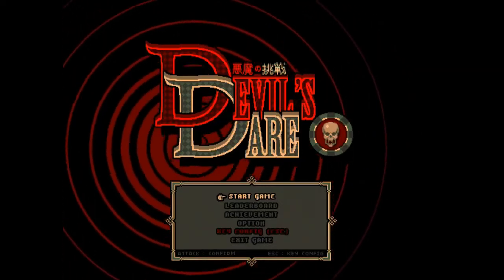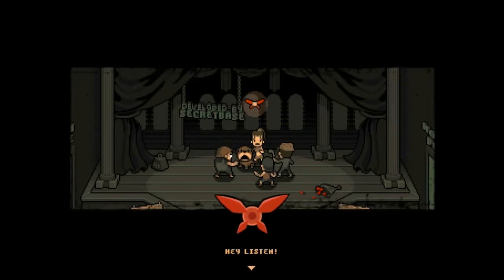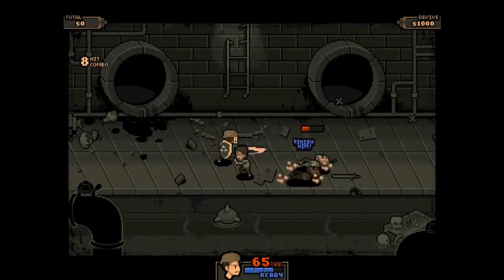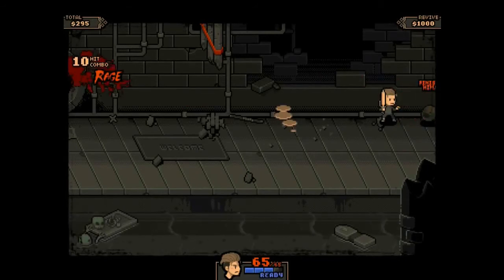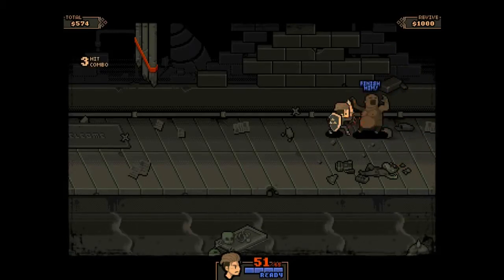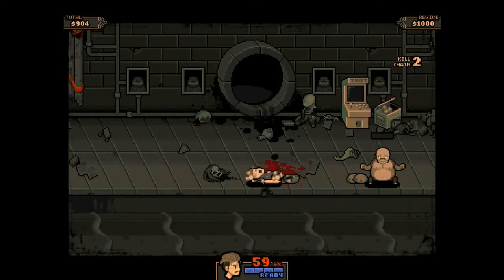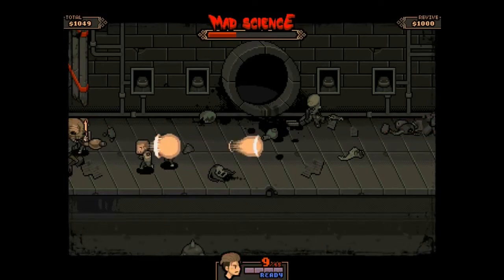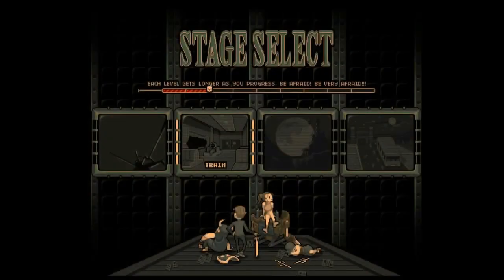Devil's Dare - One Shot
Conrad plays Devil's Dare, a simple beat-em-up from Secret Base.